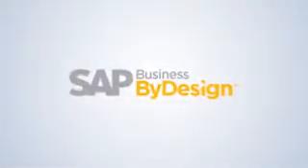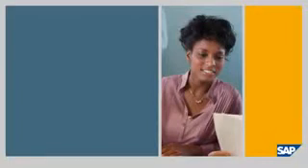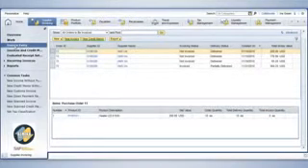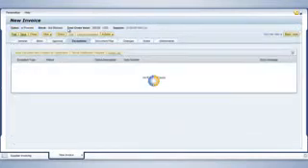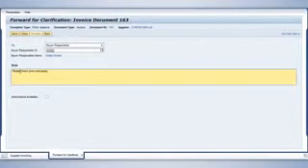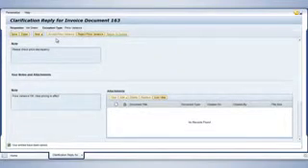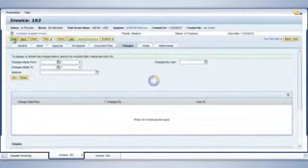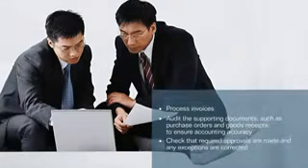Supplier Invoicing Using SAP Business ByDesign - Solution Demo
Learn how the SAP Business ByDesign solution streamlines supplier invoicing from good receipts to invoice processing, variance validation, and approvals. You'll see how workflows and robust accounting trails make invoice processing quick and compliant.

EntryPoint is an SAP Gold Partner and one of the few full-service business management & IT consulting firms that offers the entire portfolio of SAP solutions including software licensing, implementation services, hosting, training, support and more.